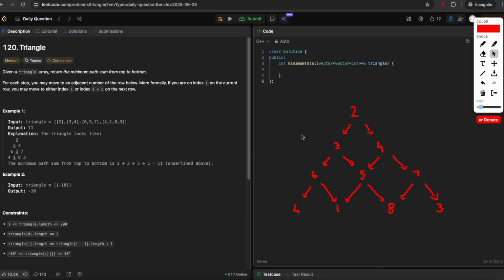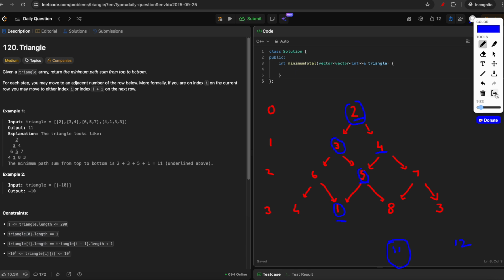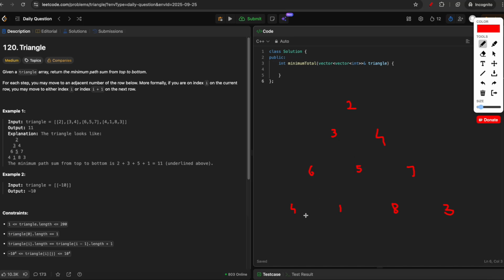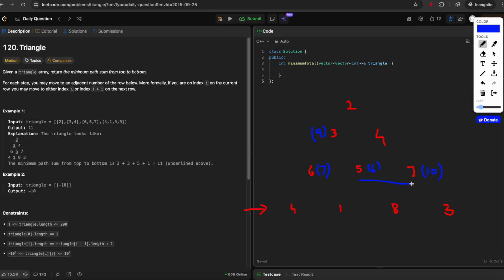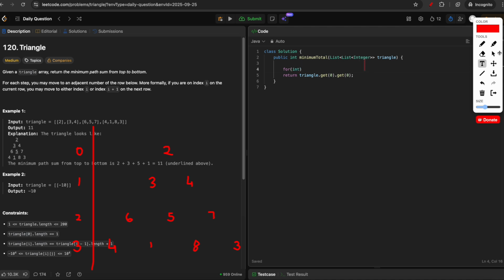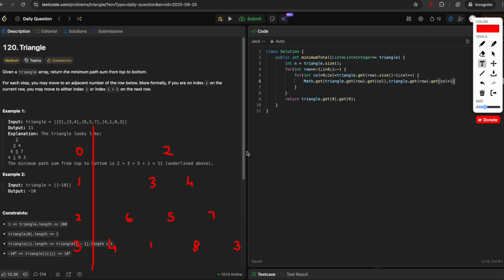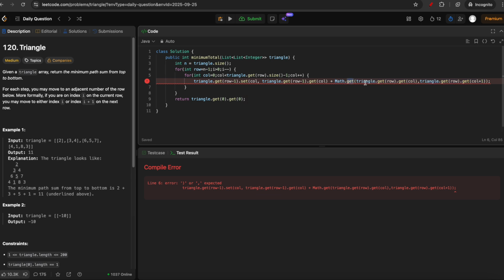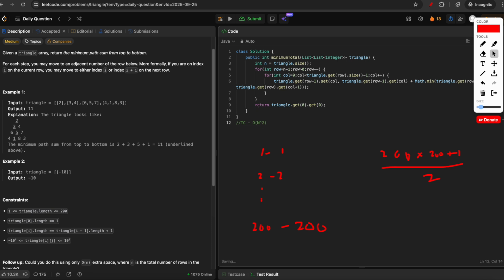LeetCode Daily 120 | Triangle | Medium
LeetCode Daily Problem 120 – Triangle (Medium) | Daily Dose of LeetCode

Clear problem explanation, Step-by-step approach and logic

Time complexity - O(N^2) - N=number of rows

Video Chapters -
00:00 - Problem Statement
02:14 - Approach
06:29 - Code
11:42 - Time and Space Complexity